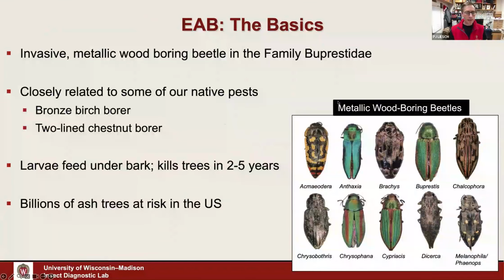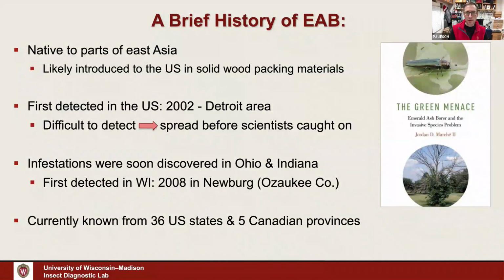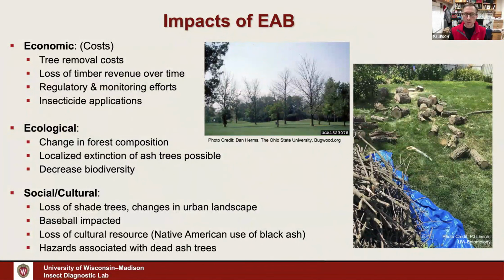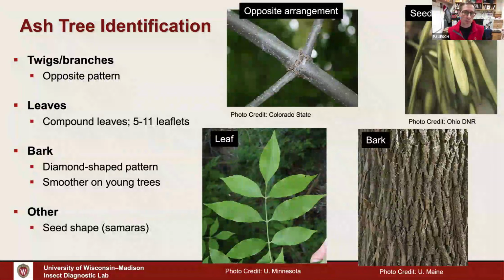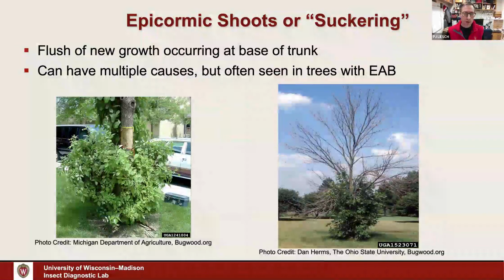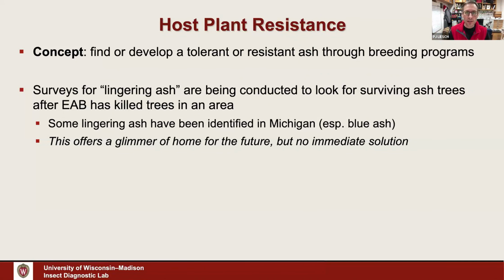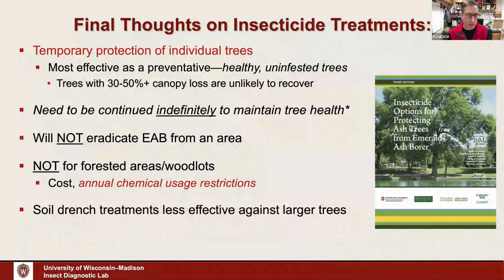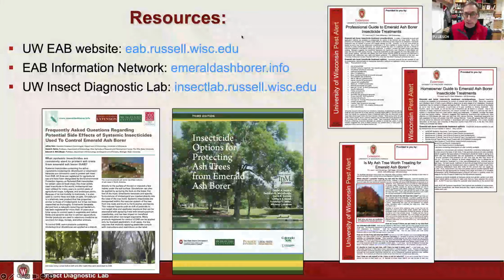Understanding the Emerald Ash Borer: From Identification to Action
In this video, learn how to identify ash trees, recognize the signs and symptoms of Emerald Ash Borer (EAB), and understand the biology of this invasive insect in Wisconsin. You’ll also find out what to do when EAB affects your trees and the strengths and weaknesses of management options. Don’t miss this opportunity to arm yourself with knowledge against this invasive pest!
Presented by PJ  Liesch, Director, UW Insect Diagnostic Lab